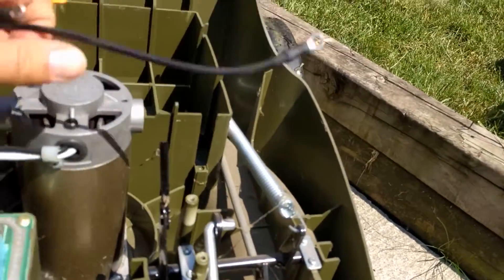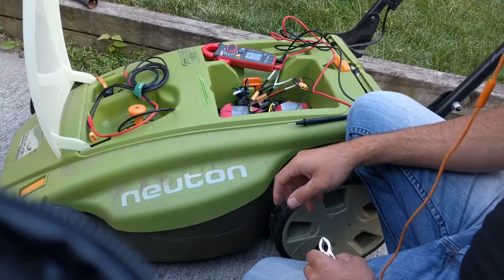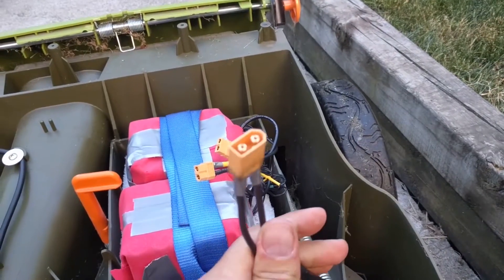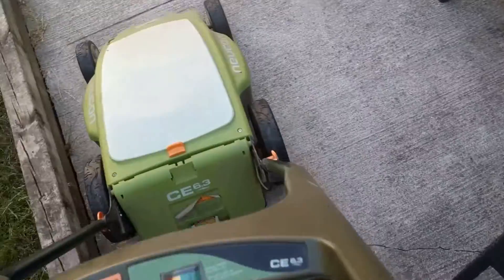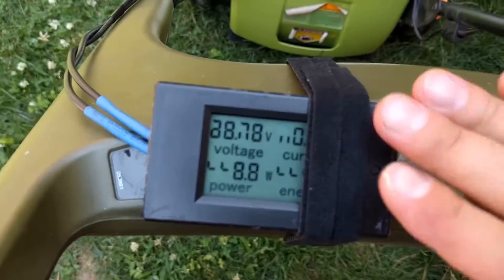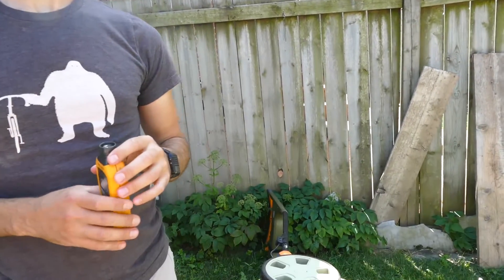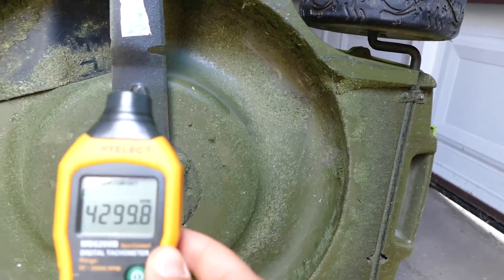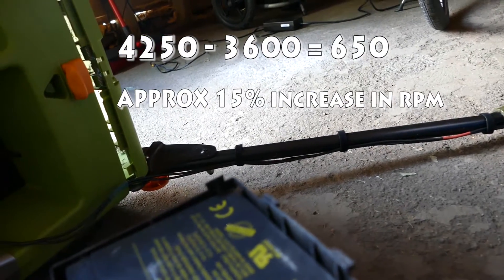DIY Cordless Electric Lawn Mower Lithium battery conversion Pt 2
Part 2 of the Lead acid to lithium battery lawn mower conversion project.

In this video we connect the lithium battery pack to the mower. Test the Voltage, AMPS, and RPM of the blade.

Tools used:
mutilmeter
DC AMP meter
lithium 18650 batteries
LED RPM meter
bunch of wires and other stuff